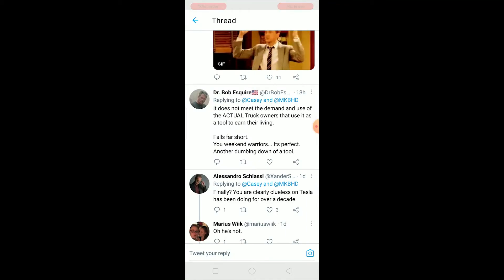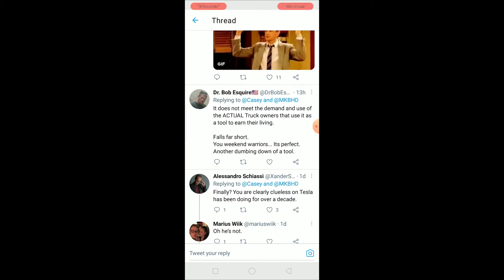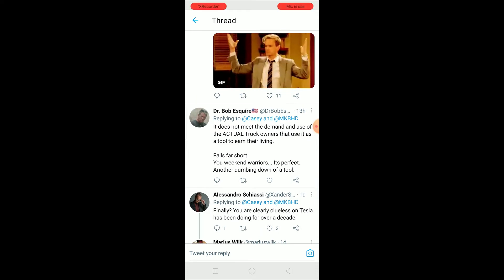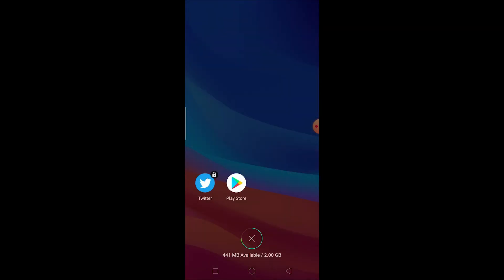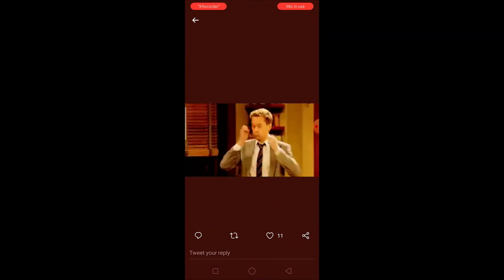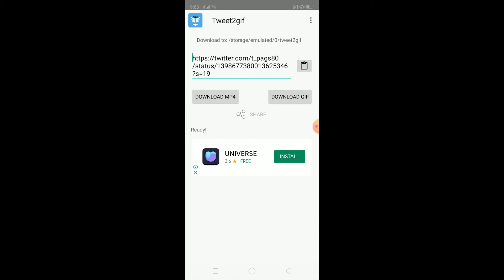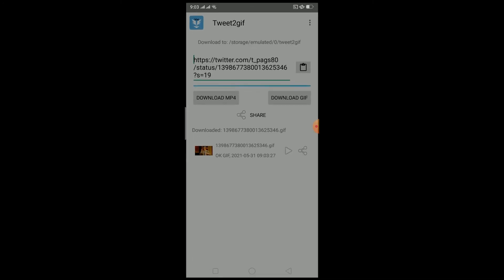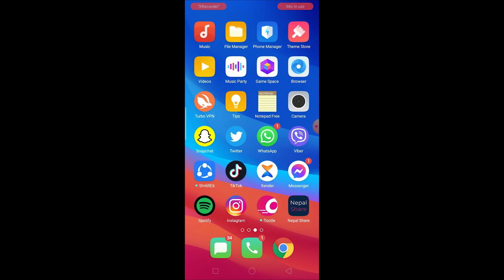How to Download /Save Gif on Twitter | Save GIFs on Twitter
In this video I'm going to show you how to share gif on twitter. You're welcome!

In this tutorial we're going to learn how to use GIPHY GIFs as well as other types of animated media when we tweet them out. Twitter has a lot of features that make it easy for us, but sometimes the most basic ones get overlooked so let's jump into it shall we?
1. Open the twitter app on your phone
2. Tap the tweet you want to add a gif to and click "Attach Media" at the bottom of the screen
3. Scroll through your camera roll or search for a gif, then tap it when you find one that meets your needs
4. The GIF will appear in place of where you tapped "Attach Media".
So this is how you can share gif on n Twitter.